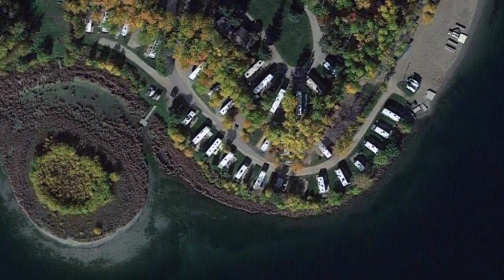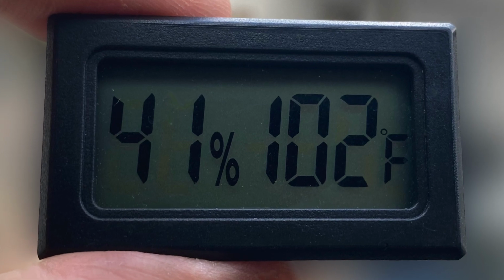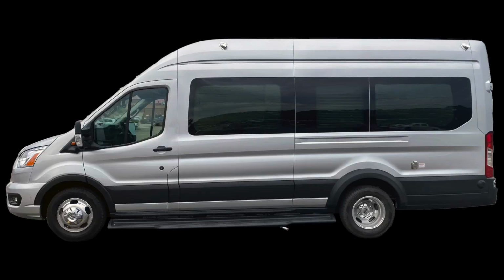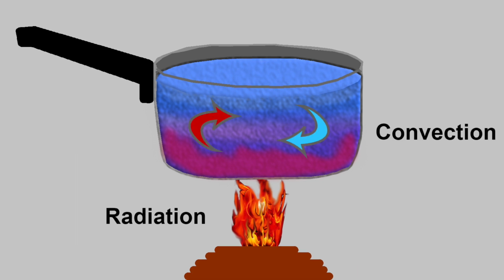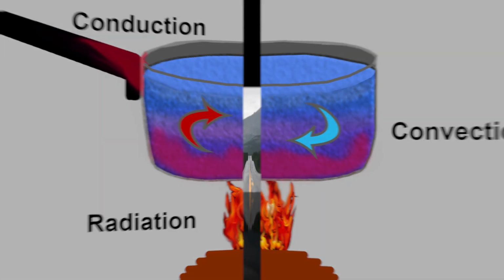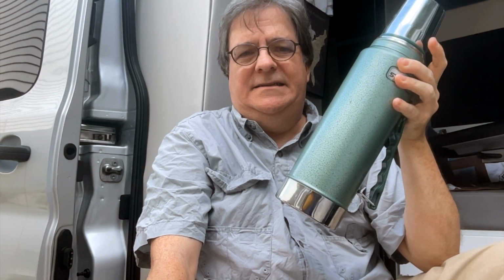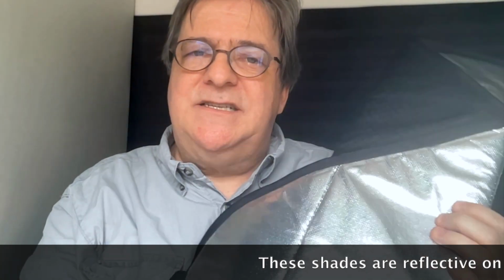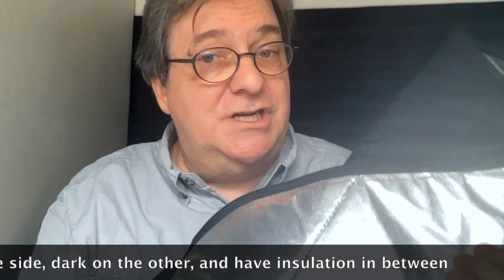Your Van Is A Thermos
The interior of a van can get quite hot in the summer. Trust me... I know!
So how do you keep it cool? Here are some tips to get you started.

Music
Intro
     Birdsong
     Watercolor